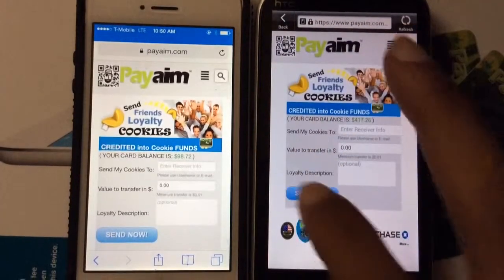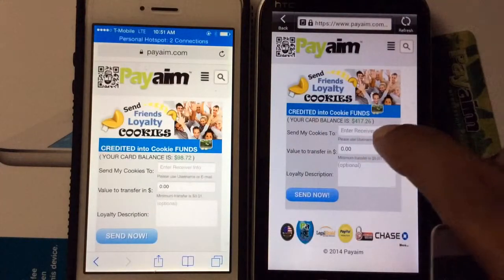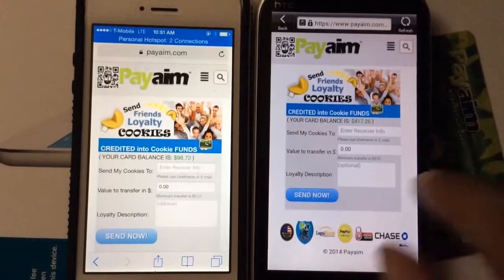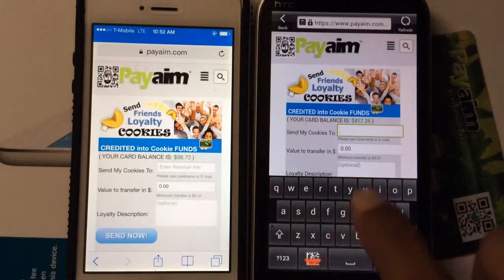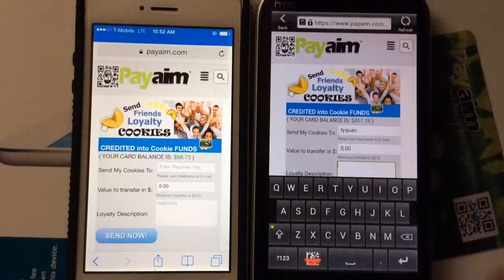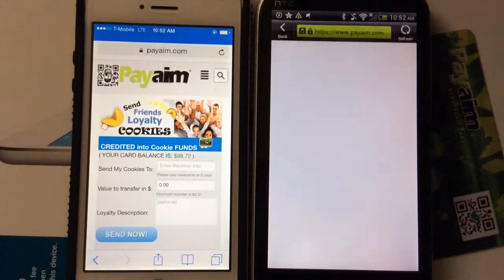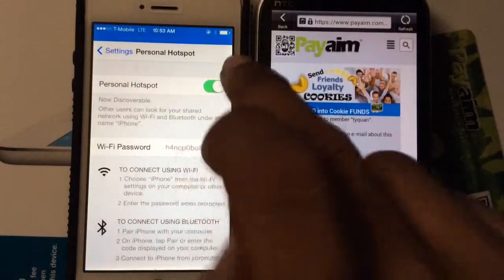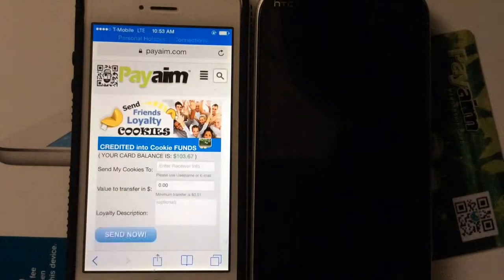Payaim - Sending credited cookie funds member to member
Quick look on how simple and easy it is to send payaim data cookie funds member to member...